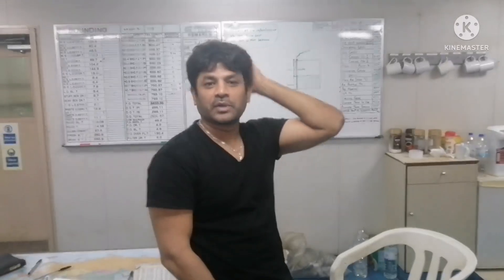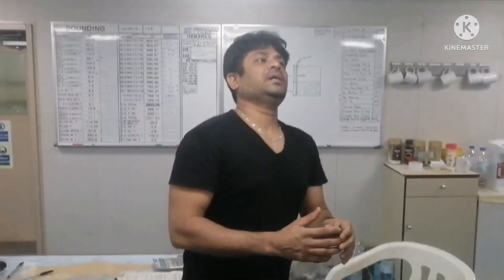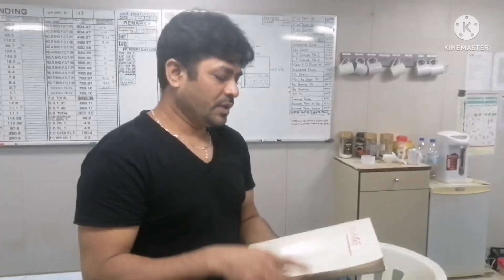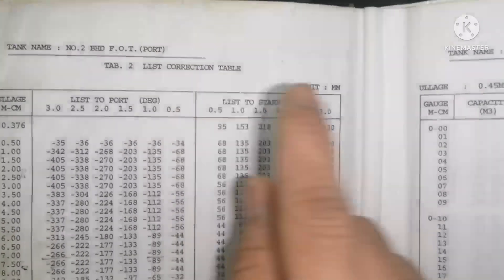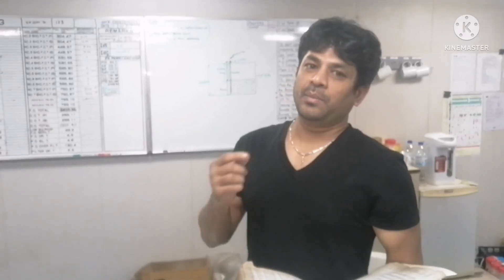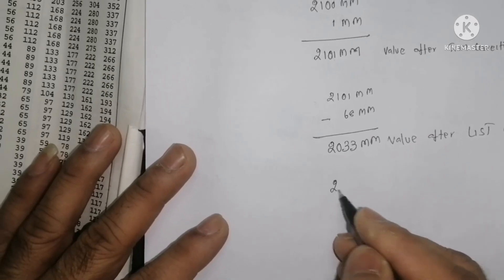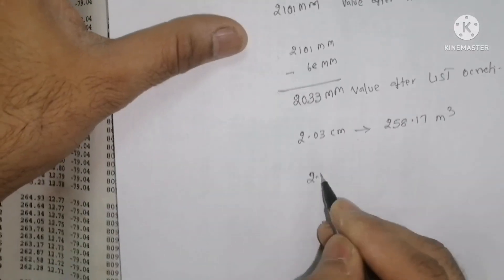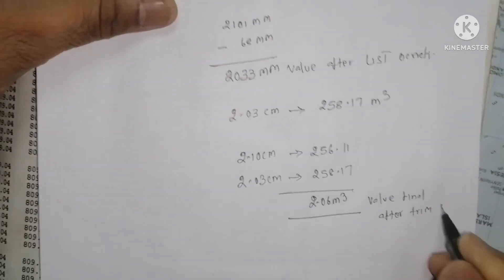தமிழ் HOW DO THEY DO.. HOW TO DO BUNKER SOUNDING CALCULATION....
Bunker calculation..
Consider trim and list while doing calculation.
Trim correction table to be used.
List correction table to b be used.
Take ullage for bunker tanks.
Take correct sounding.